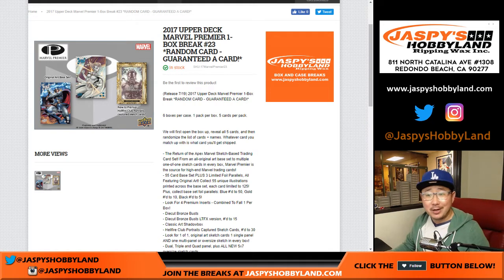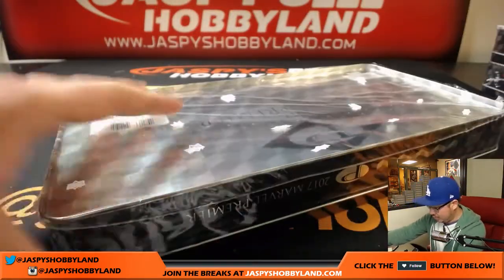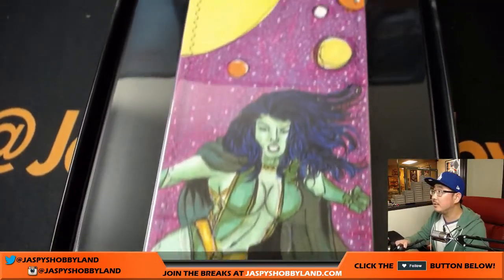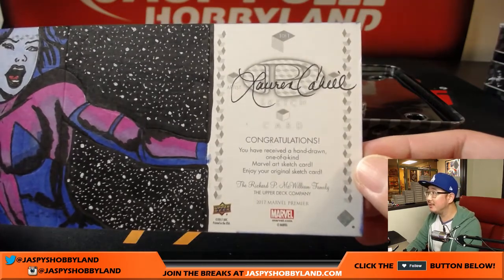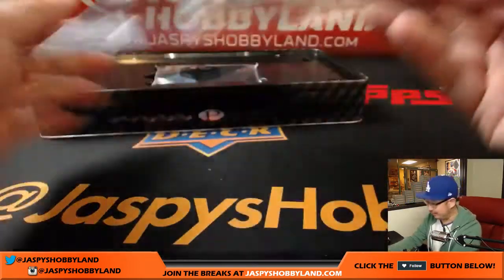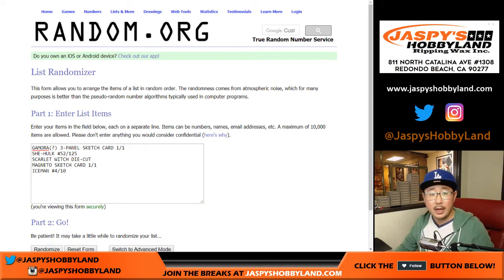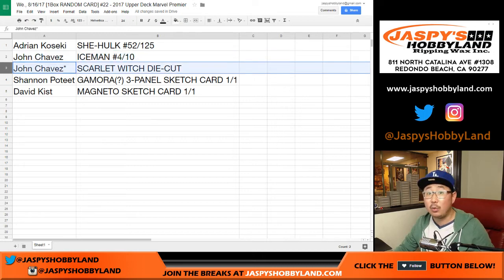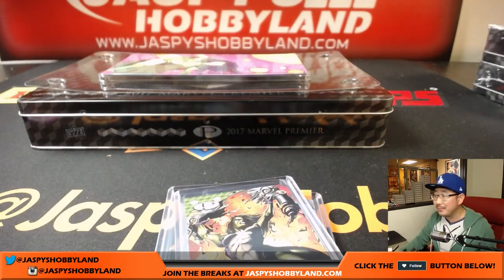We., 8/16/17 [1Box RANDOM CARD] #22 - 2017 Upper Deck Marvel Premier